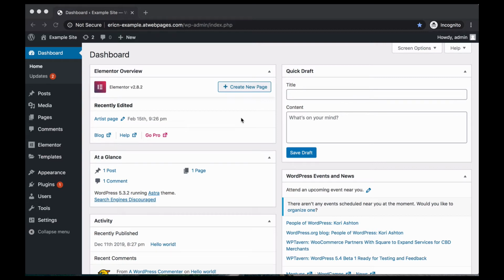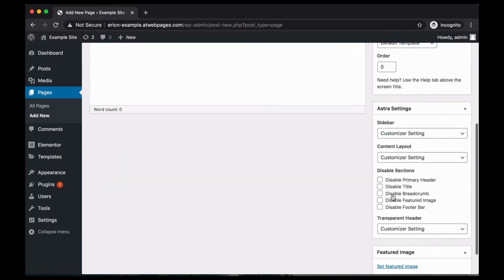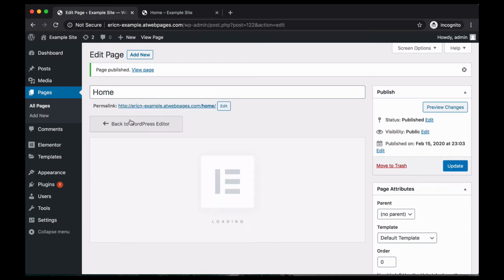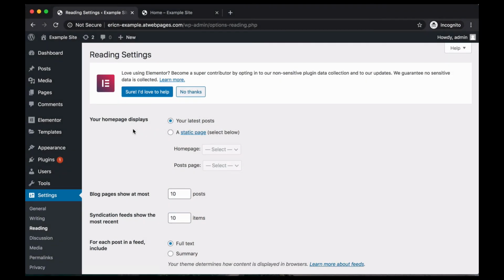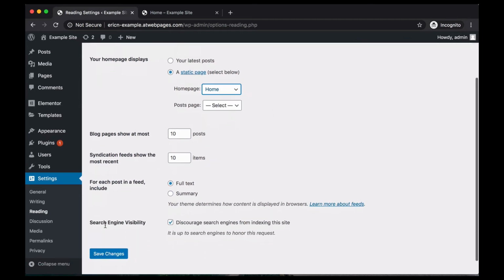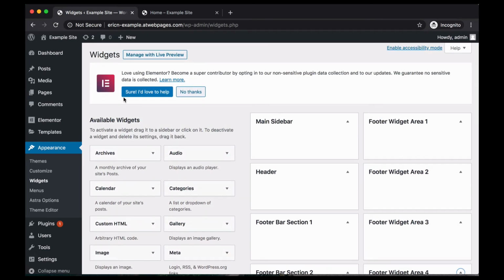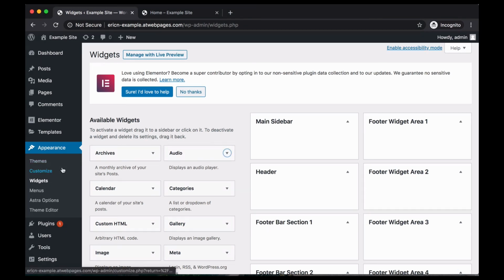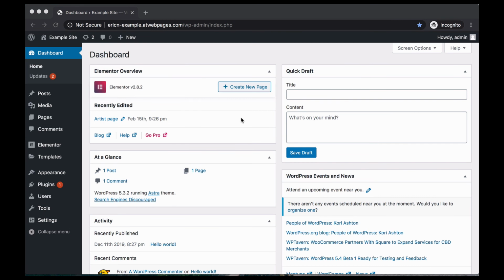How to change Wordpress' and Astra theme's default settings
This video covers how to change some of the default settings so that you'll get a blank canvas to work from for designing your site.This video is part of a tutorial on how to build and host a website using free tools.